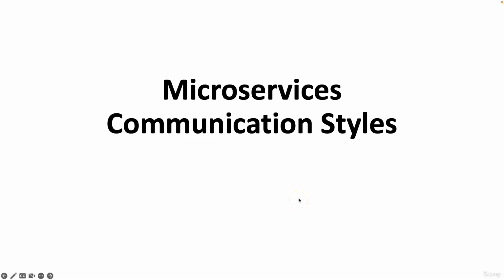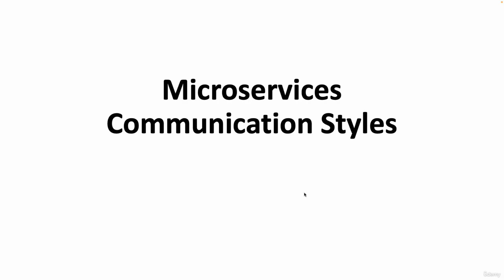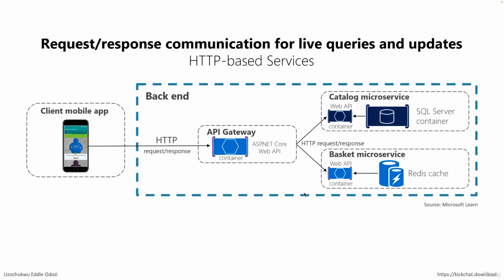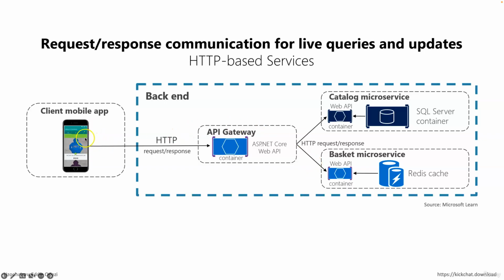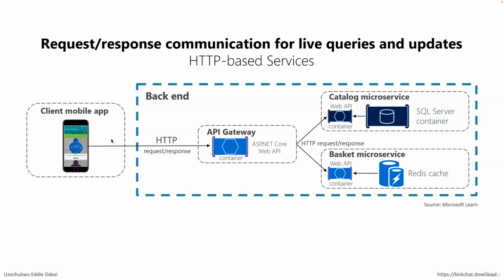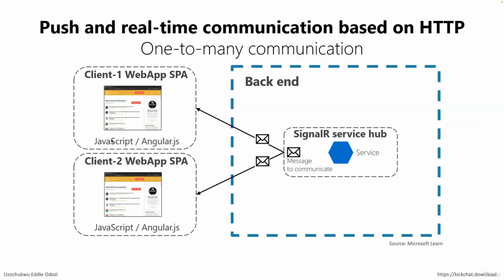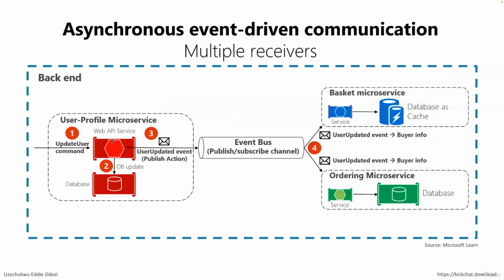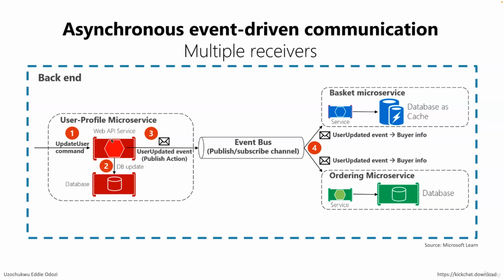11 Microservices communication styles